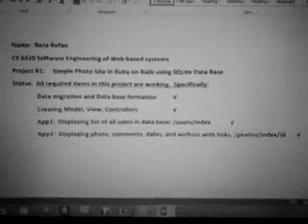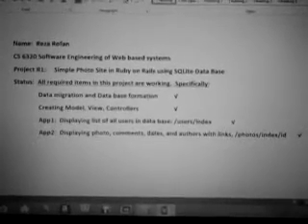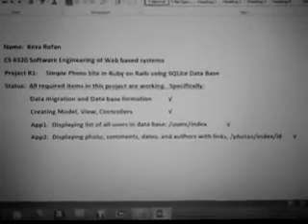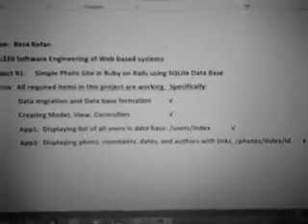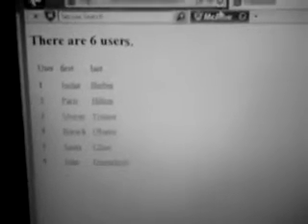ProjectR1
This my project for ruby on rails cs6320